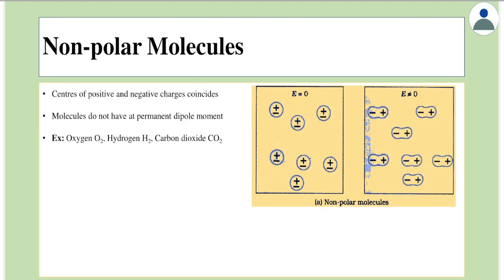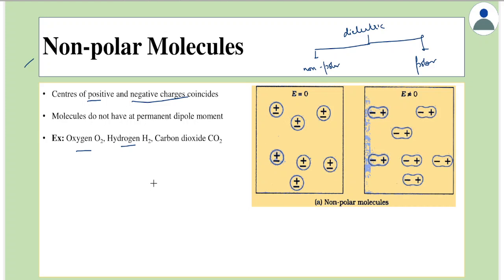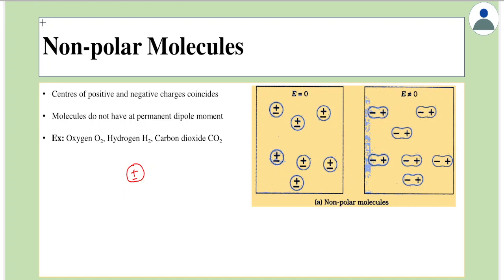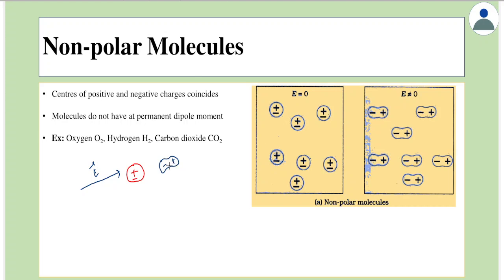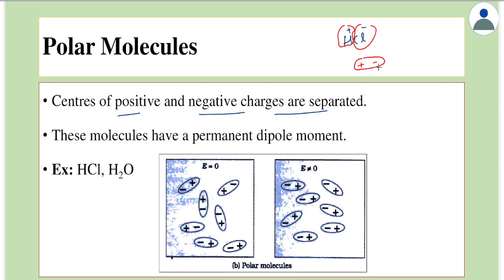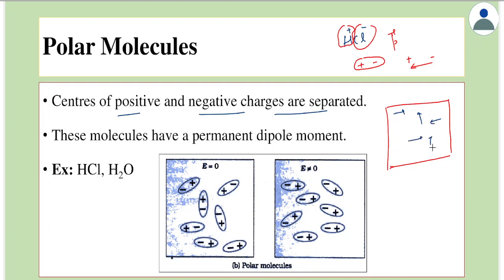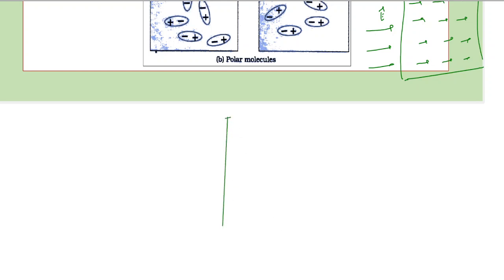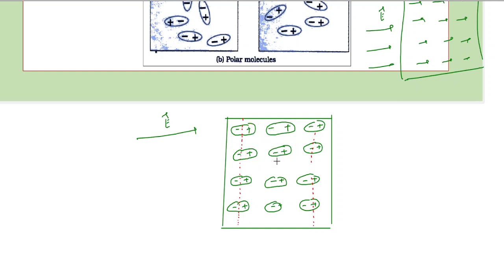Polar and non-polar dielectrics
Definition of polar and non-polar molecules and also its behavior in presence of electric field.